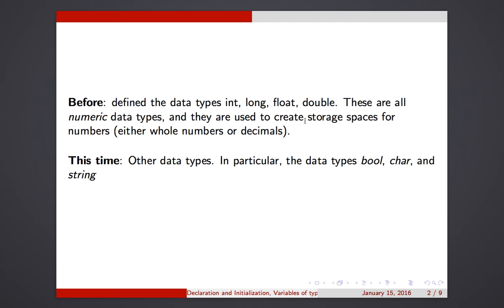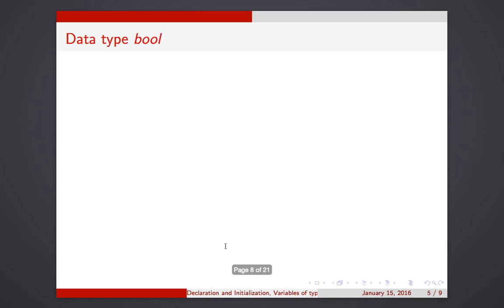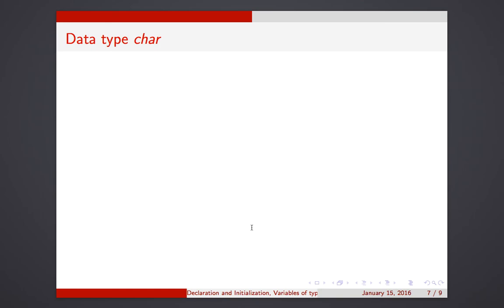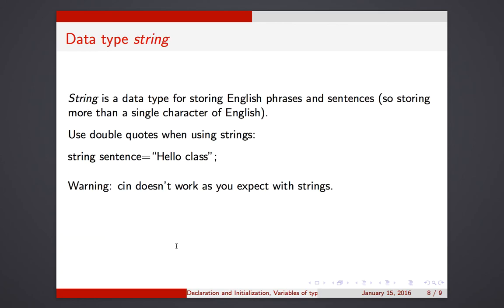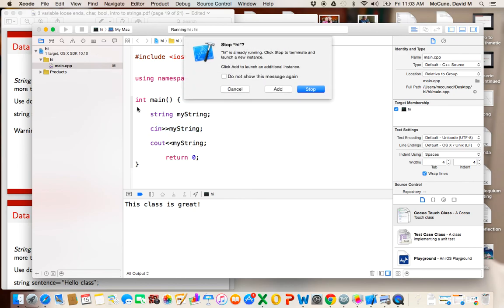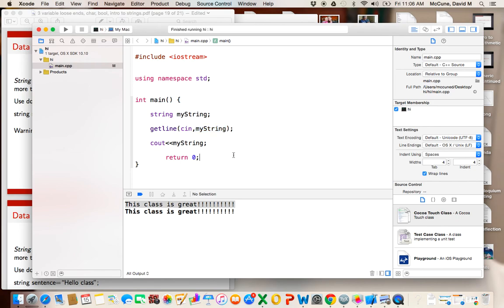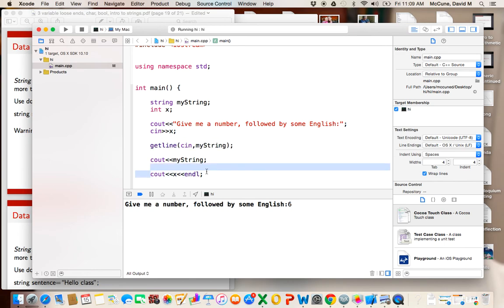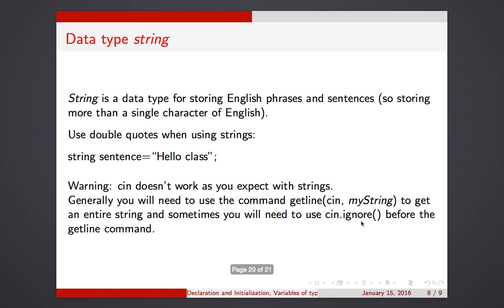Watch by Jan 27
initialization, data types bool, char, and string.  Video 3